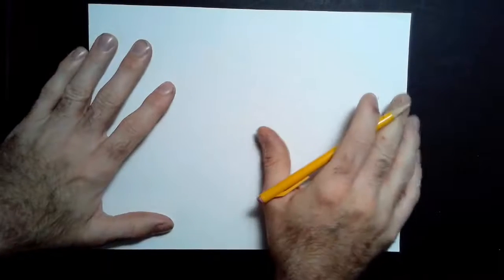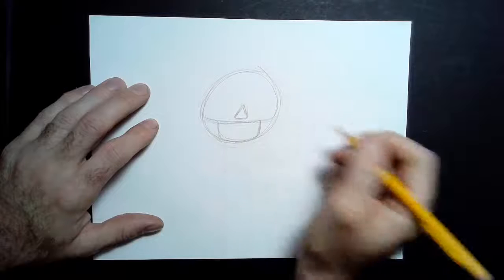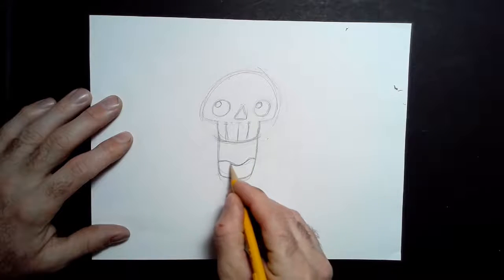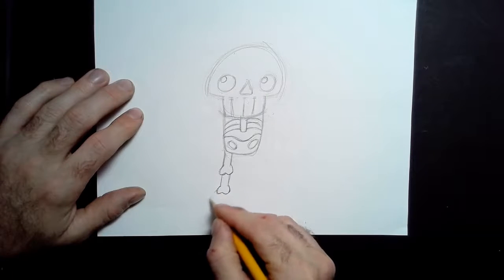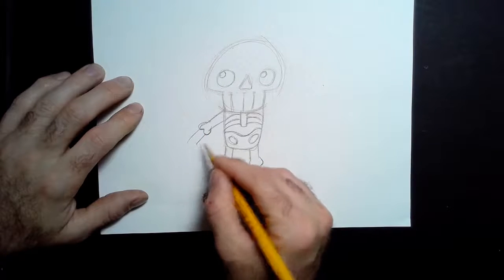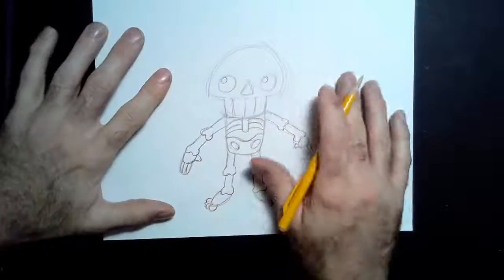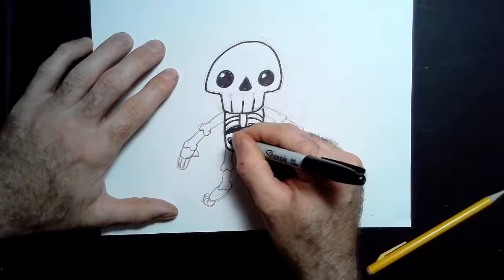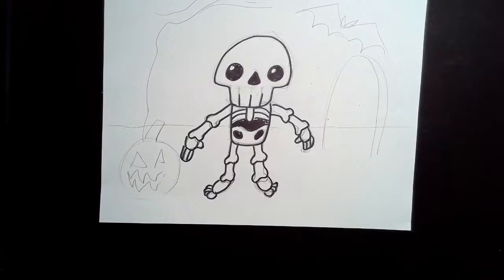How to draw kawaii skeleton